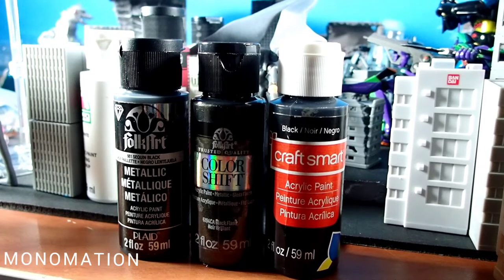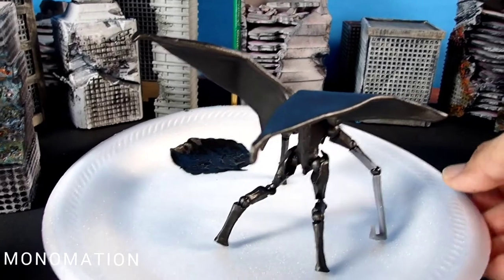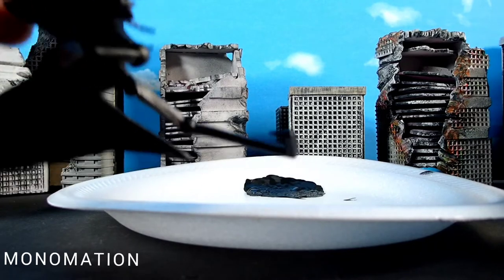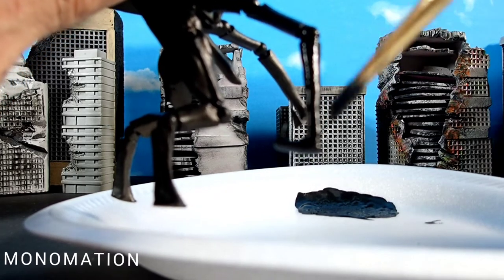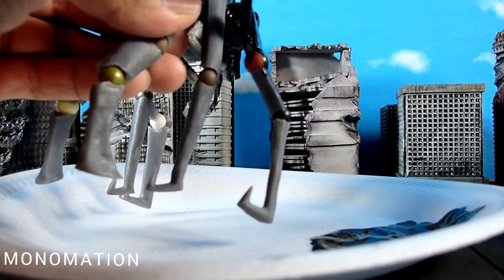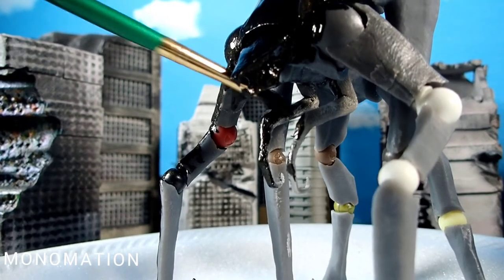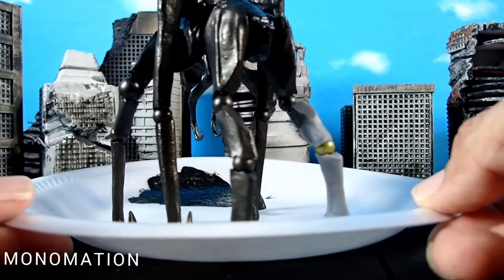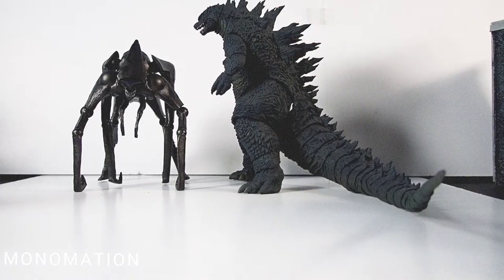Photon Collectibles Parasites painting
Adding the base layer of paint to my Photon Collectibles Parasites